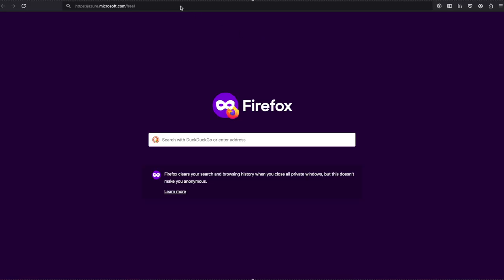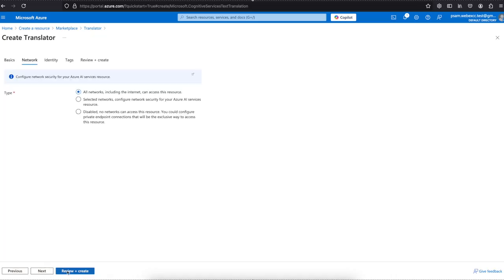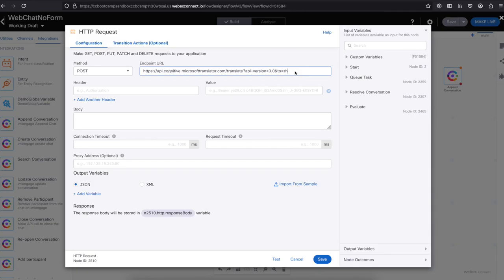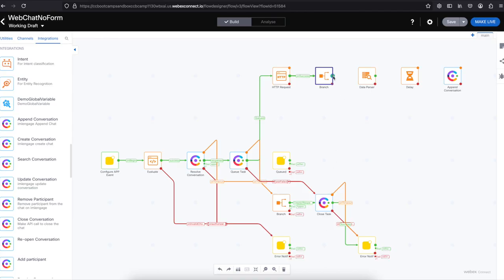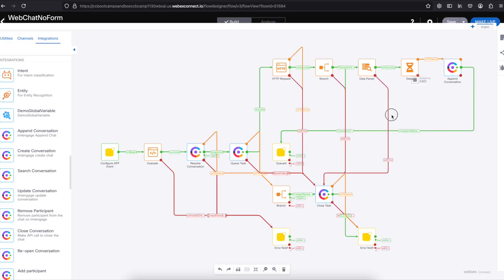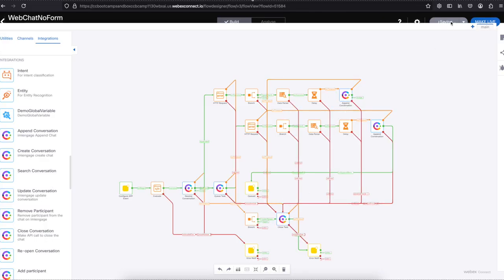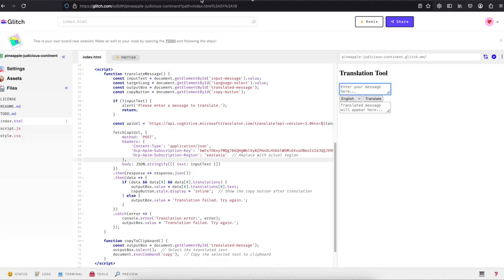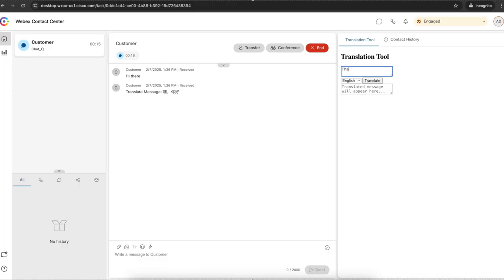cisco webexCC How to translate messages in Digital Conversations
In this video we will show how an administrator can generate translated messages for any conversation with the customers. The proposed solution is applicable with any channel currently supported!